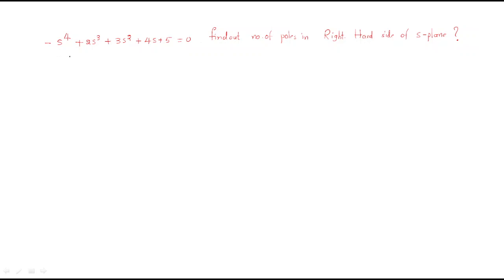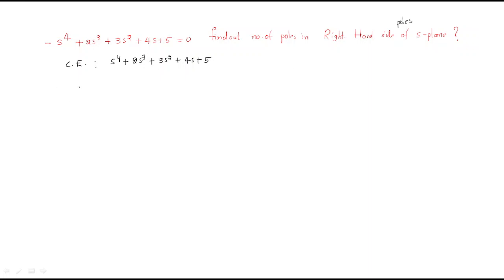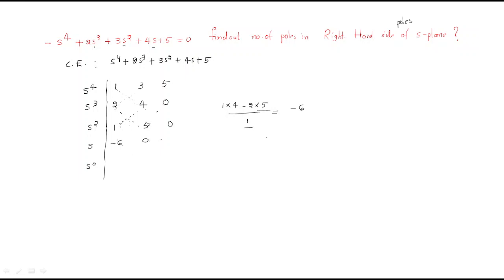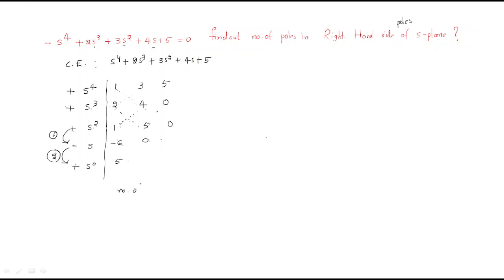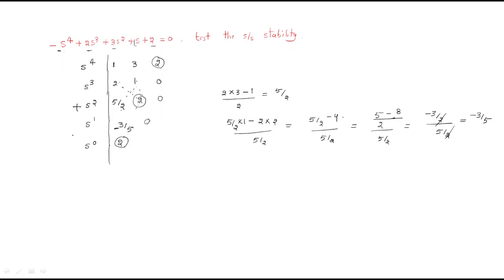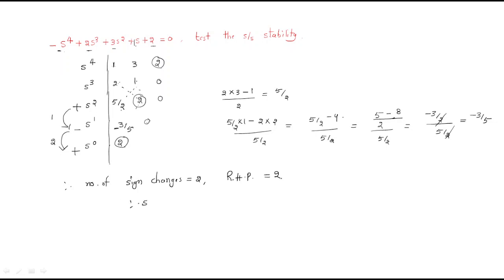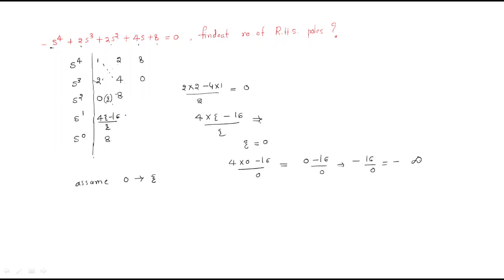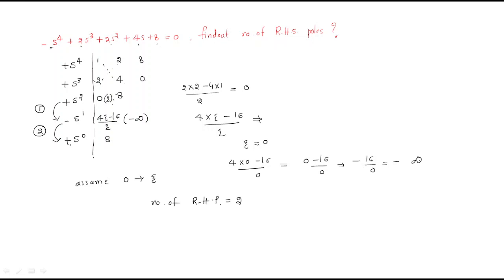RH criteria | Stability | Example | CS | Control Systems | Lec-45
Control systems
- No of poles Right hand side of S-Plane
- System Stability